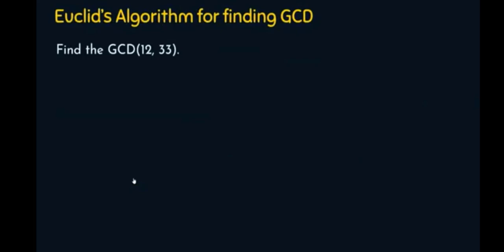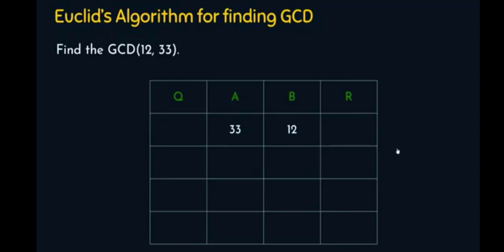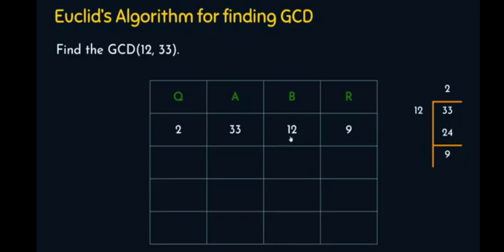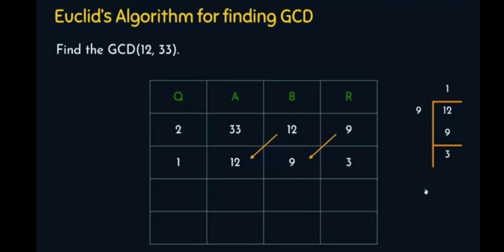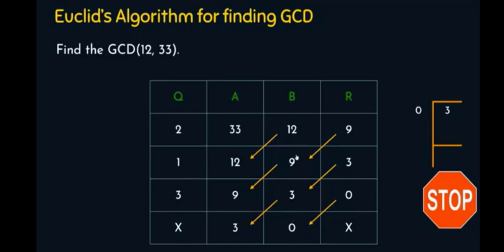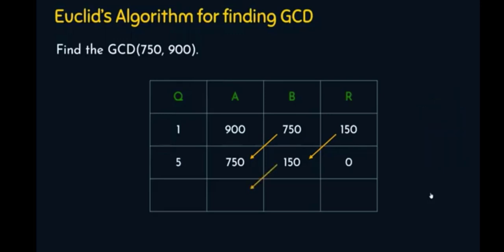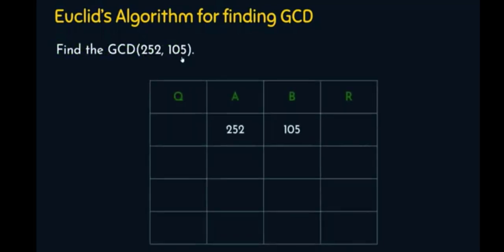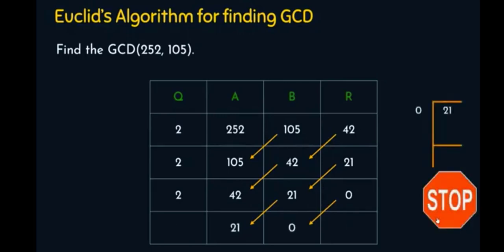Use the Euclidean algorithm to find the Greatest Common Divisor